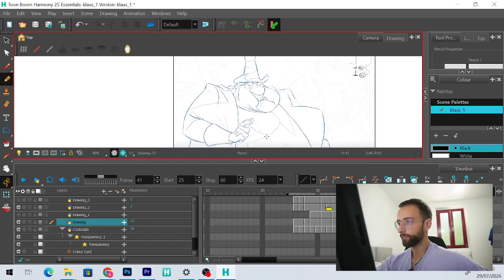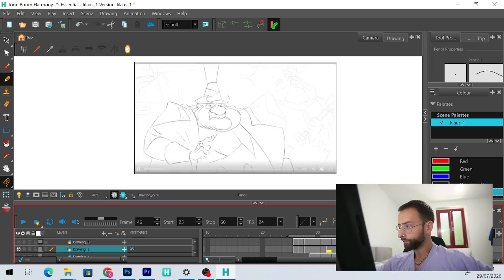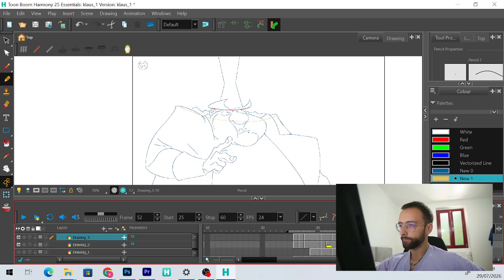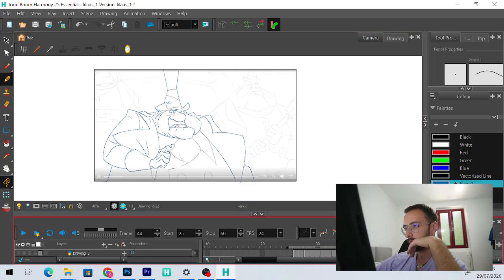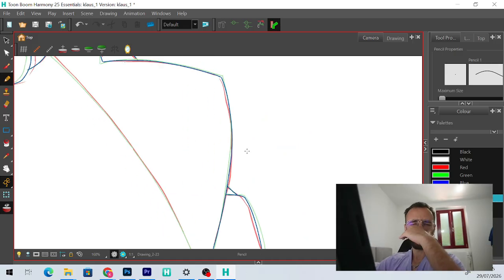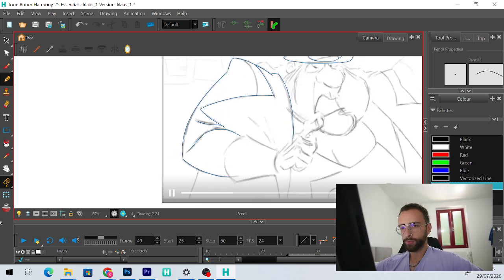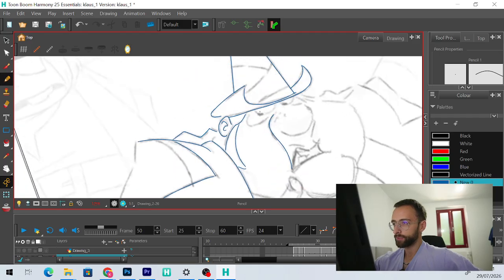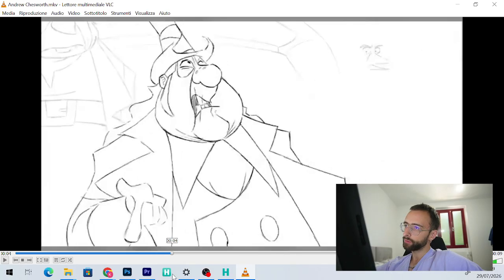Learning from the Masters of Animation #2 – Klaus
Welcome to Learning from the Masters of Animation, a series where I study and learn from some of the greatest animators in the industry.

In this second episode, I continue analyzing a pencil test from Klaus, animated by Andrew Chesworth, concluding—for now—my study of this animation. Together, we'll break down the acting, timing, spacing, arcs, weight, and subtle performance choices that make this shot so compelling.

The goal of this series is not simply to admire great animation, but to understand the decisions behind every movement and apply those lessons to my own work as a 2D animator.

If you're passionate about animation, traditional drawing, and character performance, I hope you'll enjoy following this journey with me.